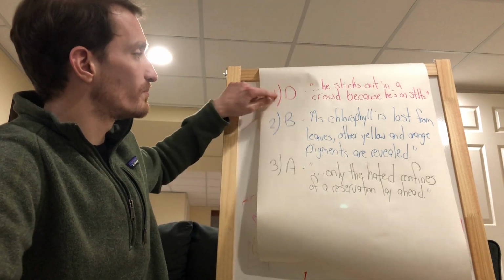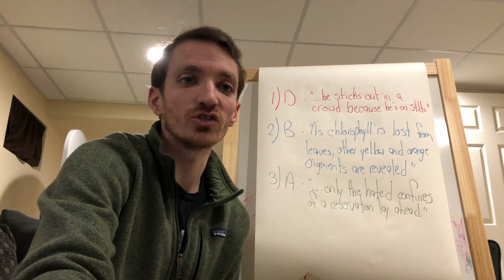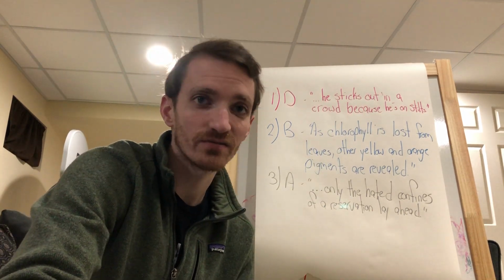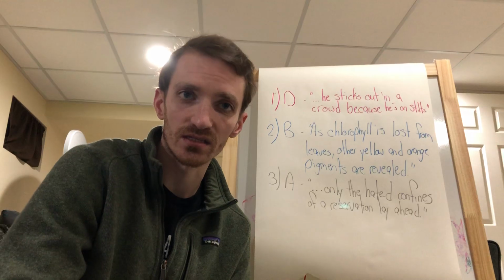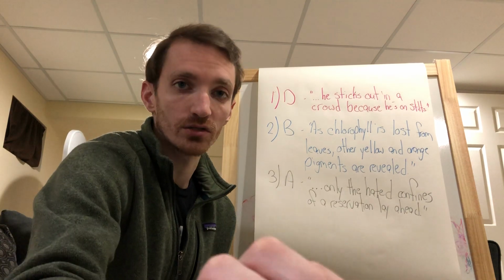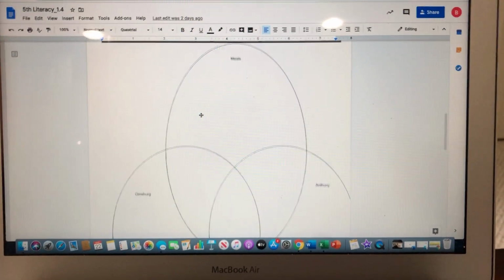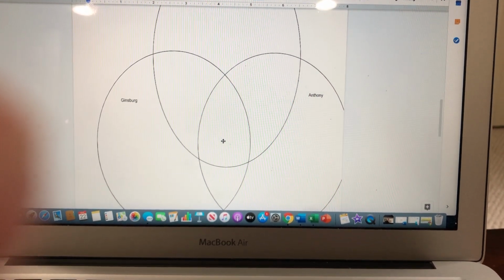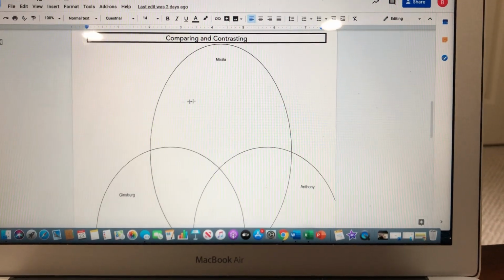5th Literacy | Thursday, 03/26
KIPPsters - Watch this video for your Thursday (03/26) 5th Grade Literacy assignment. As always, reach out to Mr. Townsend with any questions!